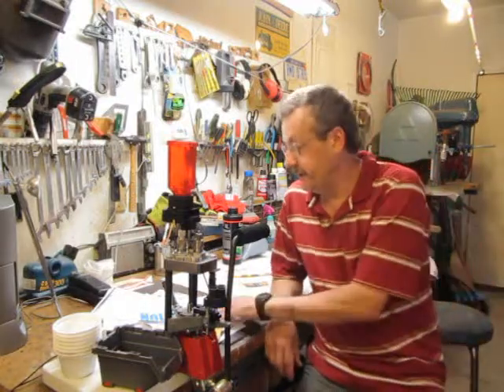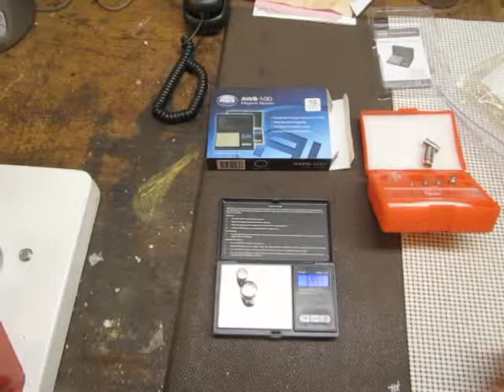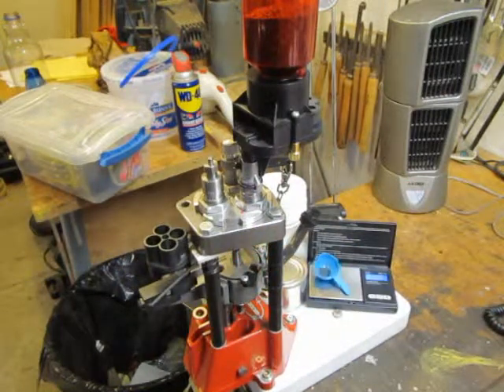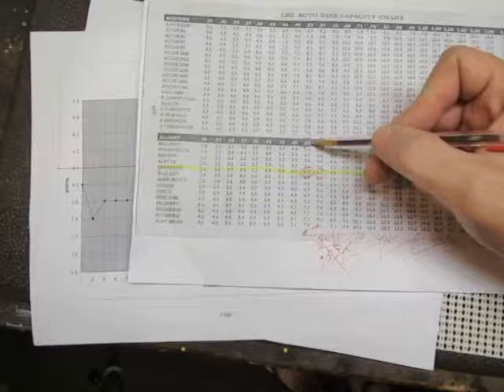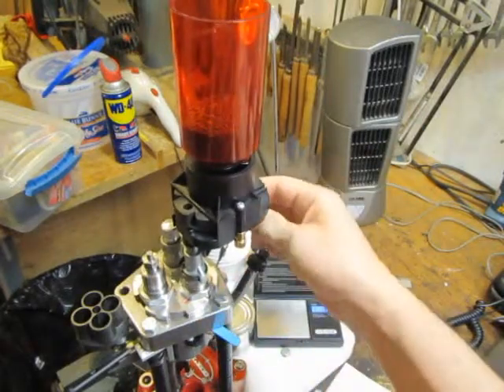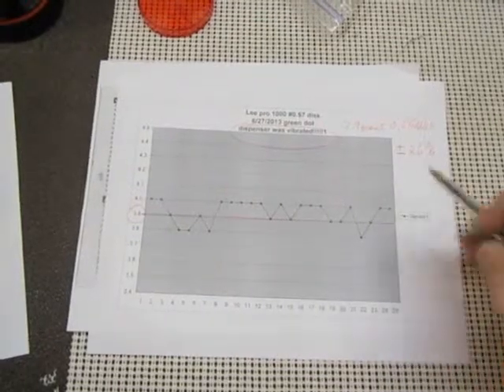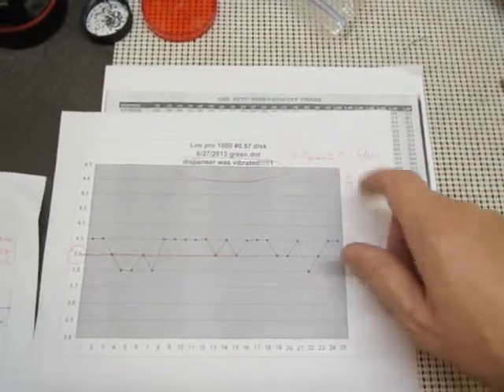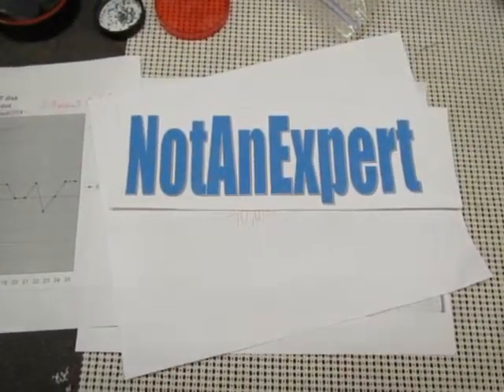Lee Pro 1000 Powder Measure Accuracy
I had read different posts of people saying how accurate the Lee 1000 Powder Measure was. I decided to take some data to see how accurate it was.  Also did an experiment to see if I could get it more accurate by tapping the dispenser every time. Remember, "Without data you are just another person with an opinion."